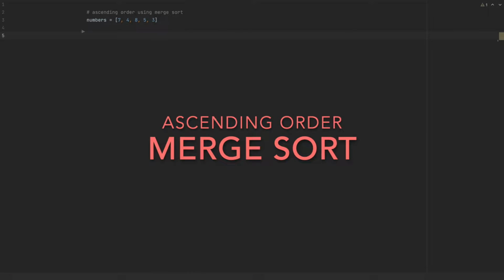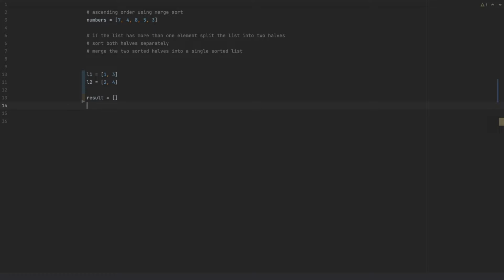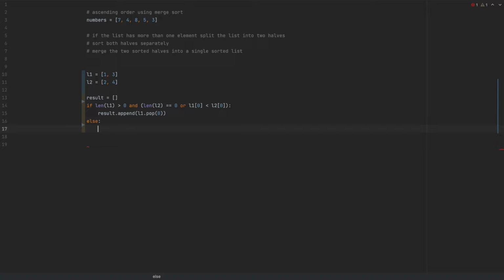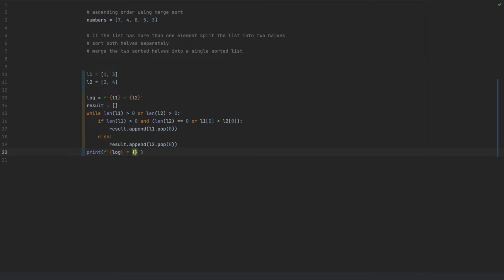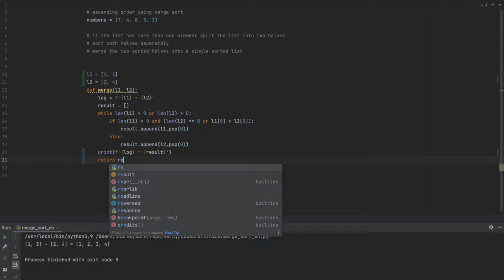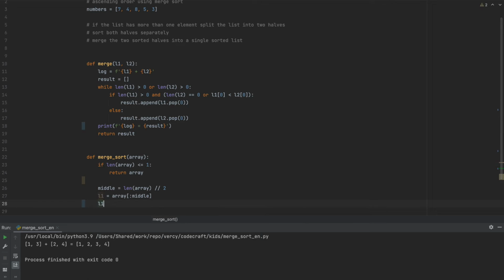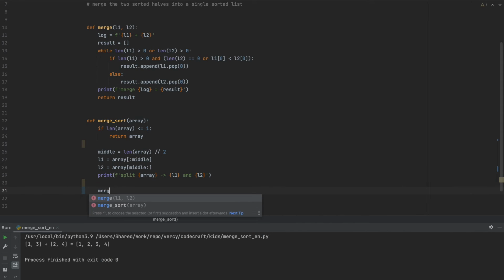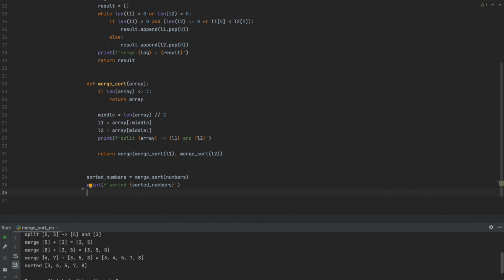5. Merge Sort Python Practice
Merge sort algorithm in easy to understand language using python